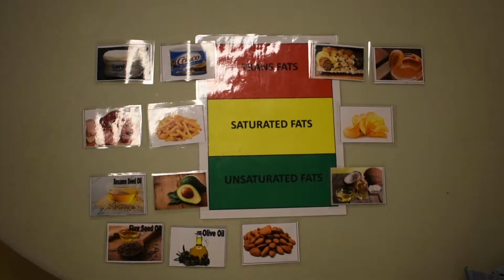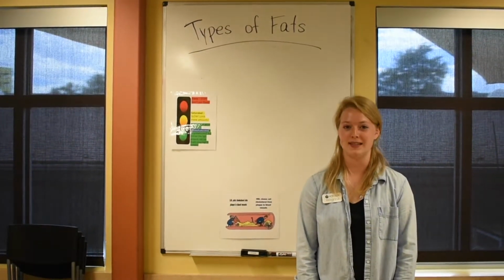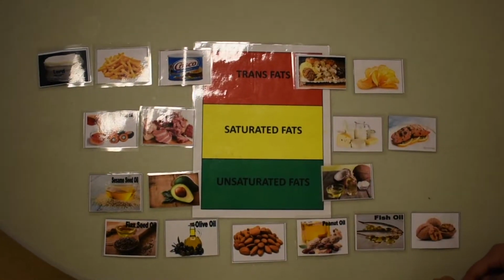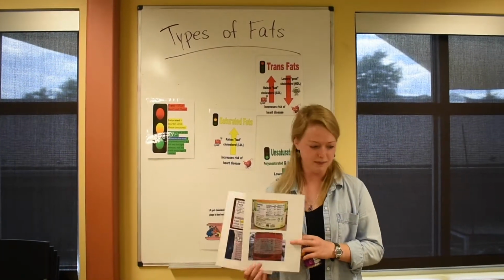Metro Caring Cooking Class Training Video #1: The Facts on Fats